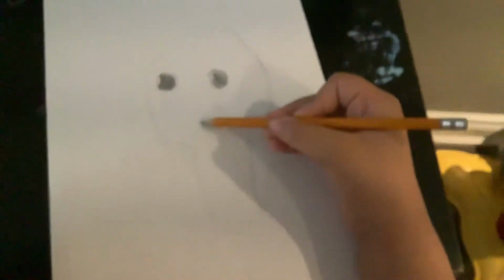How to draw a icecream come